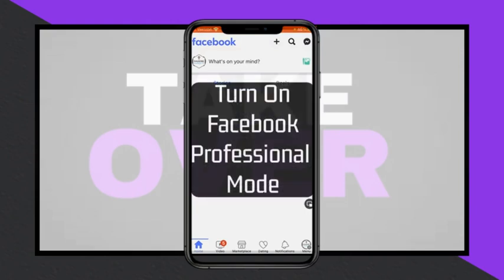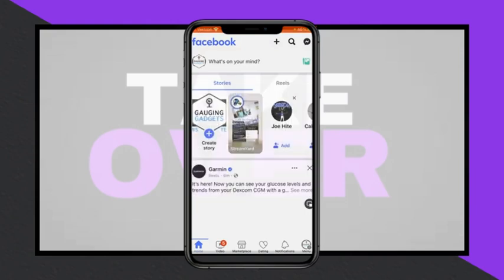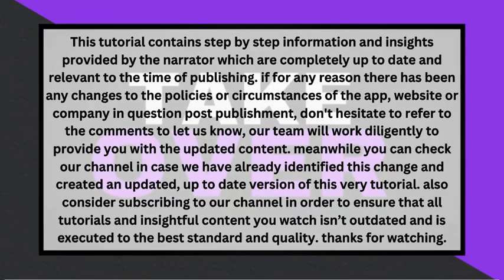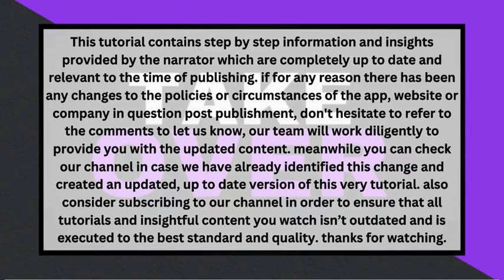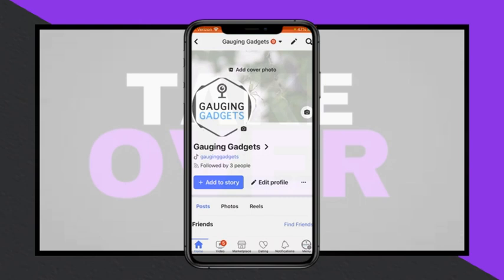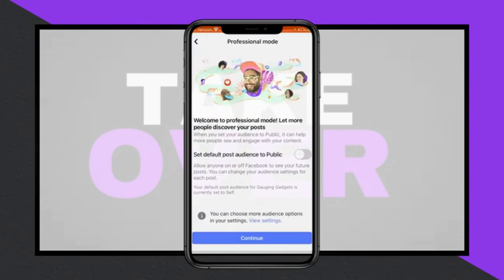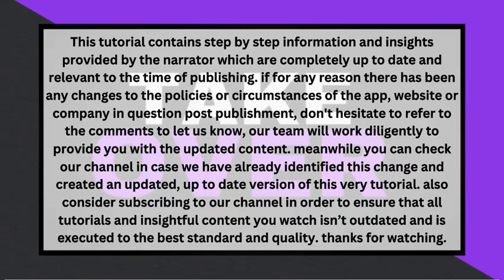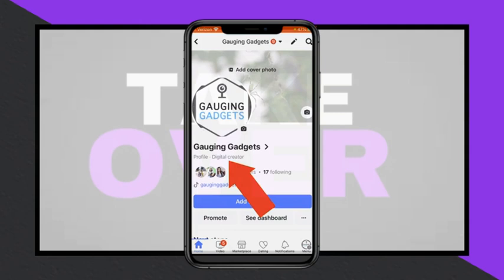How to Turn On Professional Mode on Facebook 2025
Discover how to activate Professional Mode on Facebook in 2024 with this step-by-step guide. This video walks you through the process, highlighting the benefits of unlocking advanced features designed to enhance your online presence, grow your audience, and optimize your profile for professional use. Whether you're a content creator, business owner, or social media enthusiast, learn how to take full advantage of the tools available to elevate your Facebook experience.